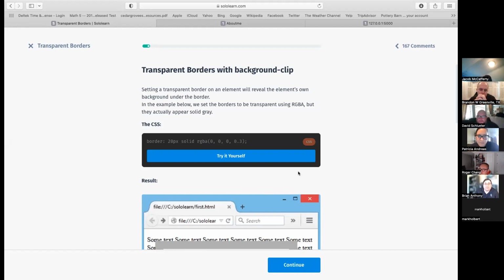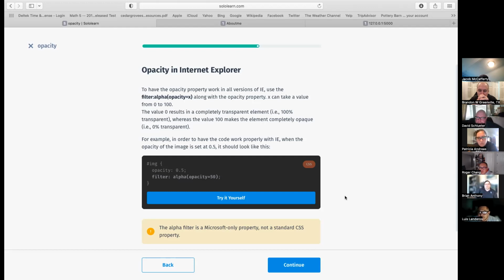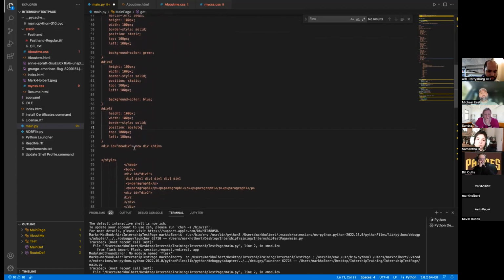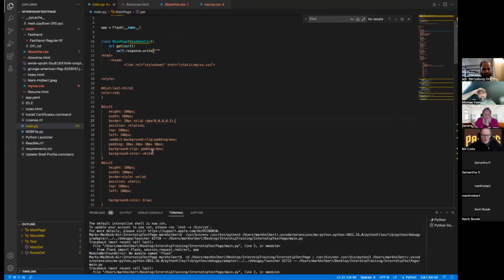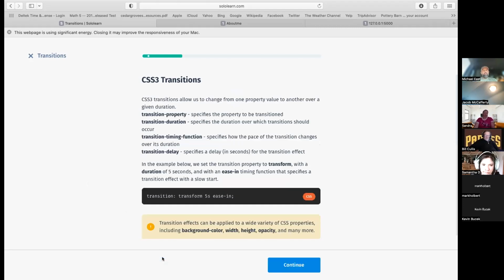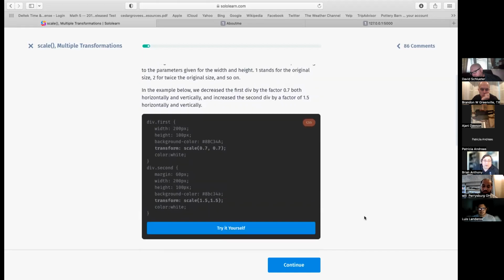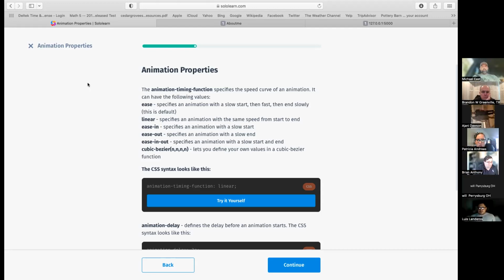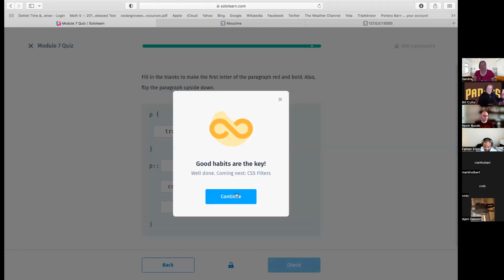Sololearn CSS 60-72 MOPH